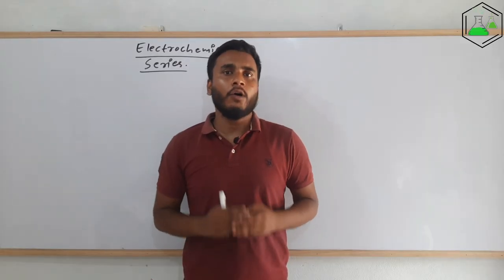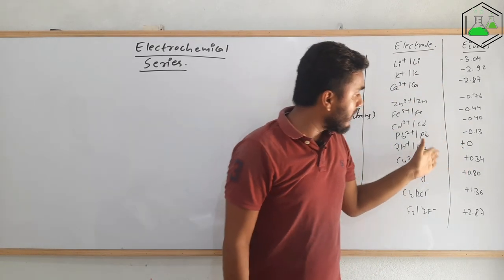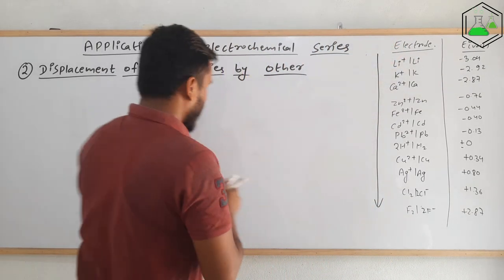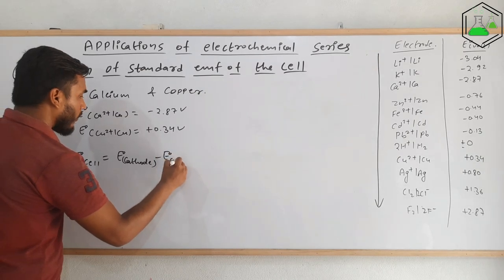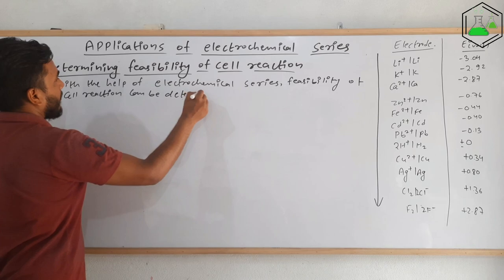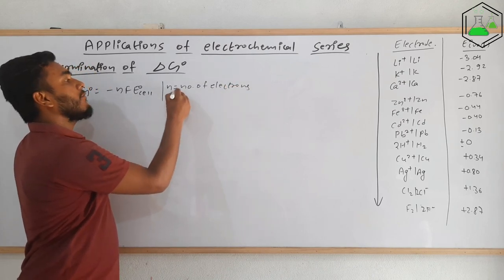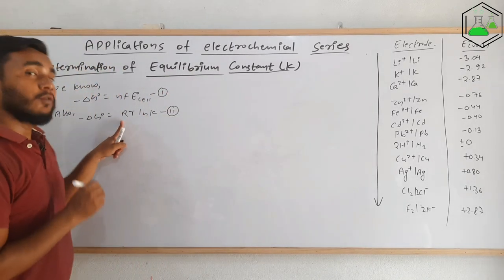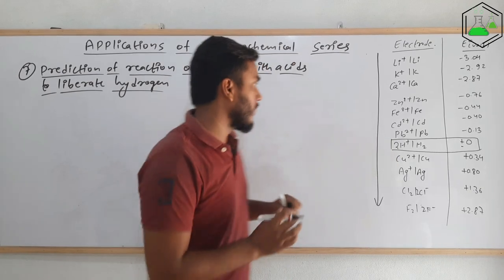Electrochemical series and it's Applications | Electrochemistry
To understand different phenomenon in electrochemistry, the concept of electrochemistry is a must. Without knowing about electrochemistry, it becomes difficult to understand about the cell reactions.
Electrochemical series is the arrangement of electrodes on the basis of increasing or decreasing order of their standard electrode potential value.  It can help us in a lot of ways.
In this video I have explained what electrochemical series is and I have explained about some important applications too. The topics I have explained in this video are
Introduction (00:35)
Electrochemical series chart (02:30)
Prediction of anode and cathode (04:36)
Displacement of one species by another (07:49)
Calculation of Standard emf of cell (10:46)
Determining feasibility of cell reaction (13:35)
Determination of standard free energy change (18:46)
Determination of equilibrium constant (22:25)
Prediction of reaction of metals with acids that liberate hydrogen (26:19)

MSc Chemistry
Tribhuvan University